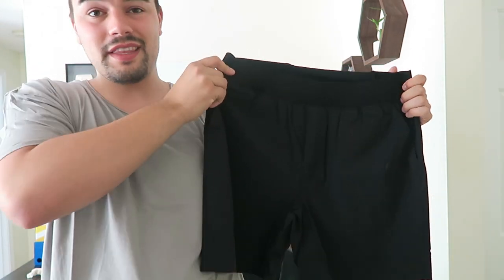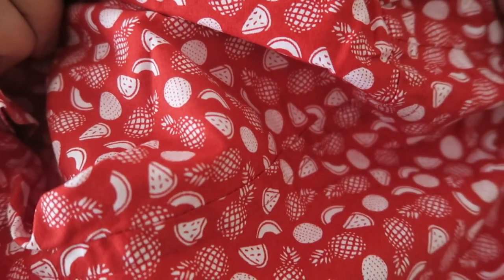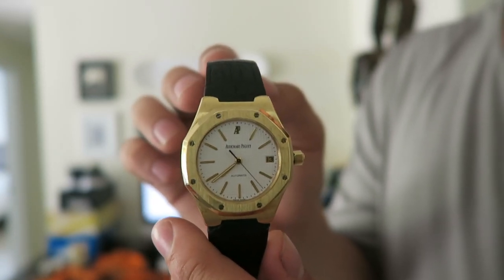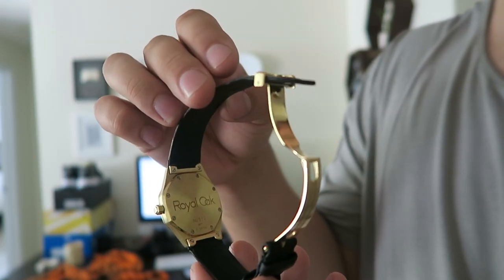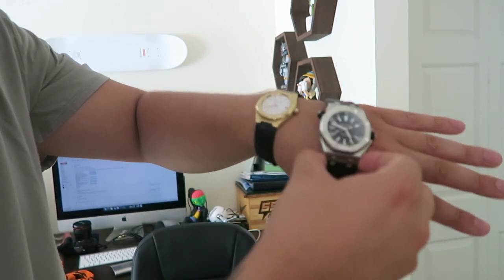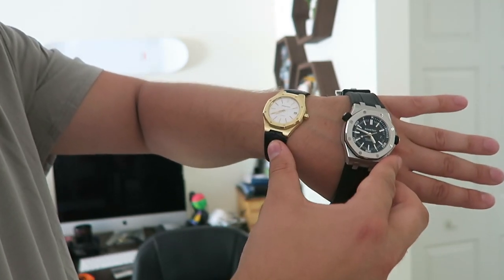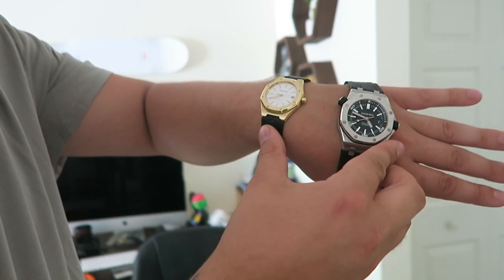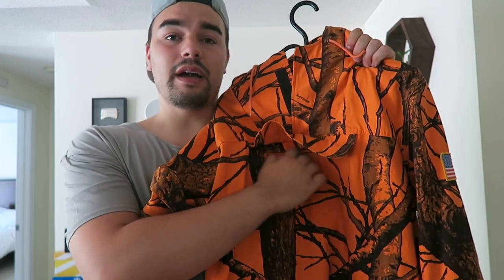CLOTHING PICKUPS: Supreme GRAIL, Audemar, Frank + Oak